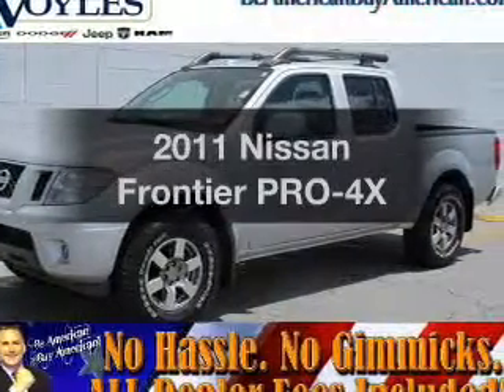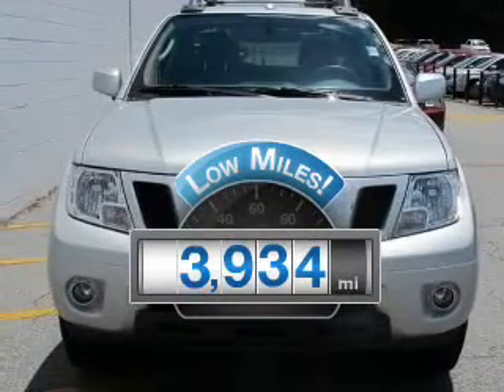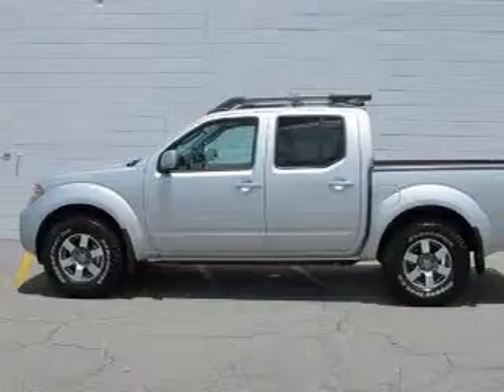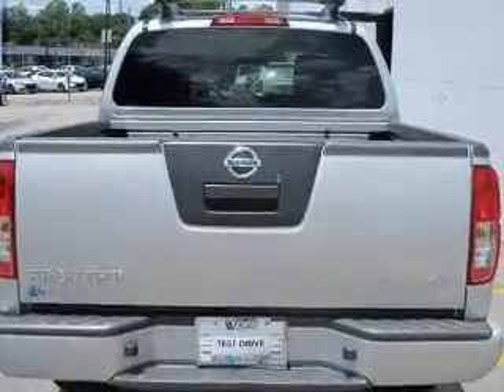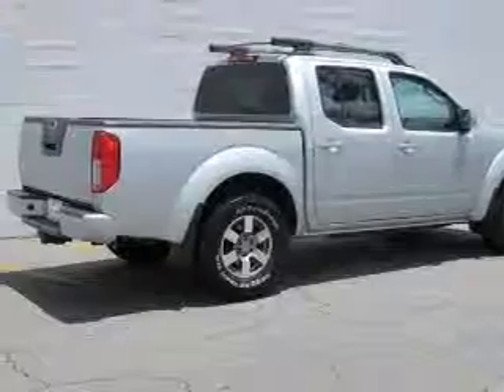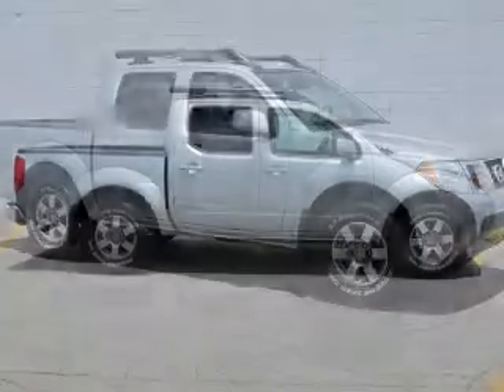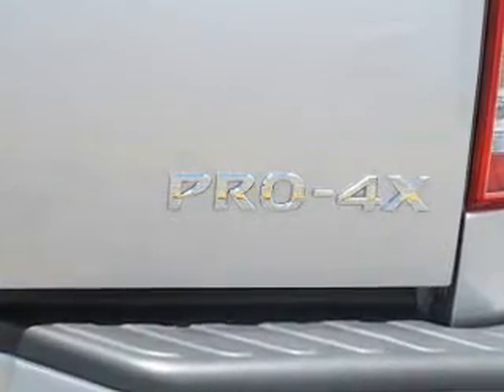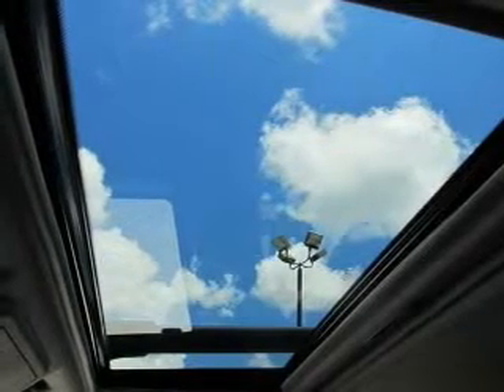2011 Nissan Frontier - Marietta GA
Year: 2011
Make: Nissan
Model: Frontier
Trim: PRO-4X
Engine: 4.0 liter 6 cylinder 24 valve
Transmission: 5-Speed Automatic
Color: Radiant Silver
Mileage: 3934
Address:
789 Cobb Parkway